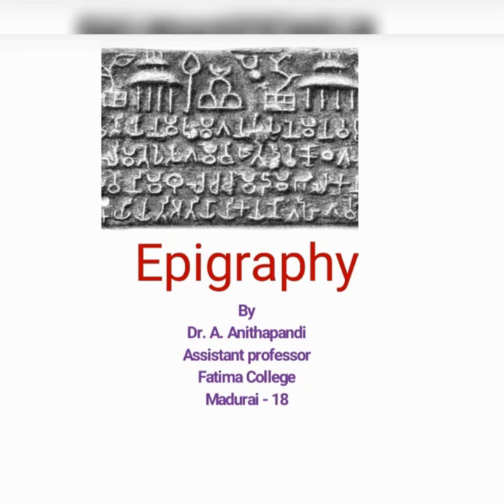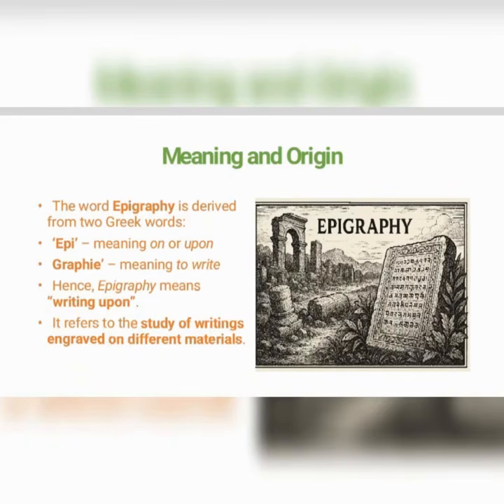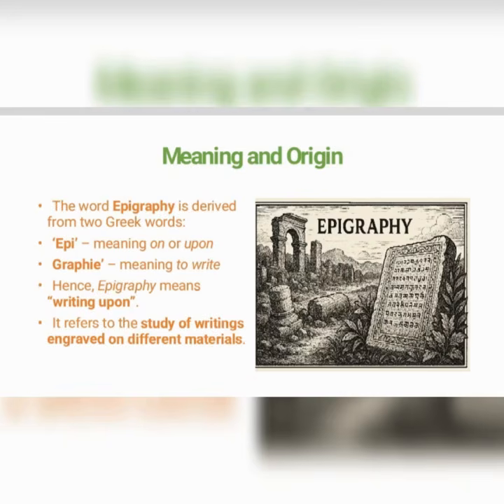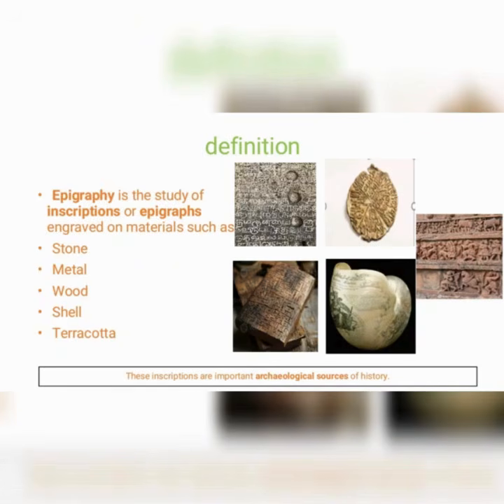Basis of Epigraphy